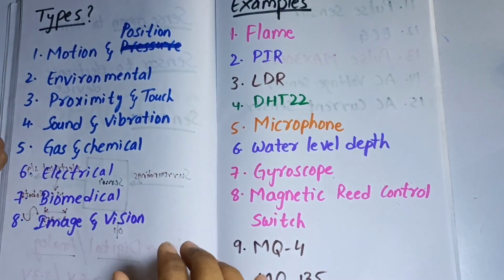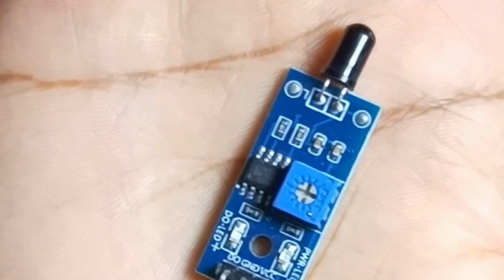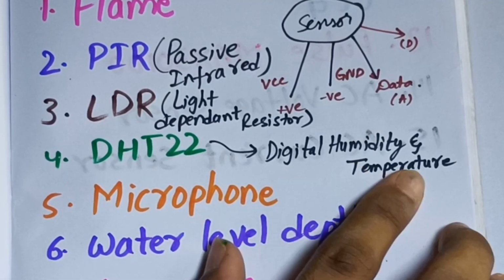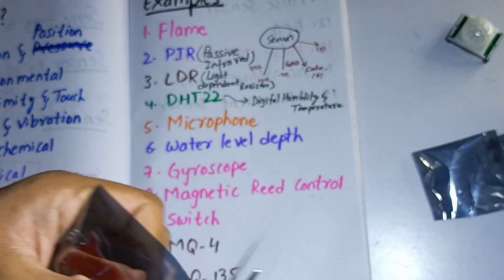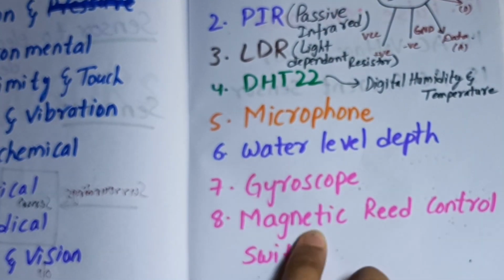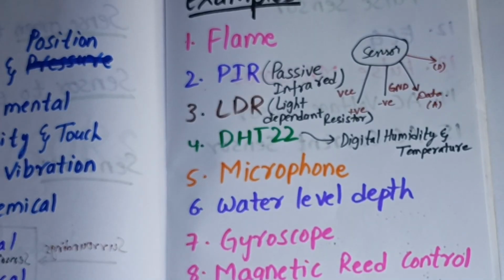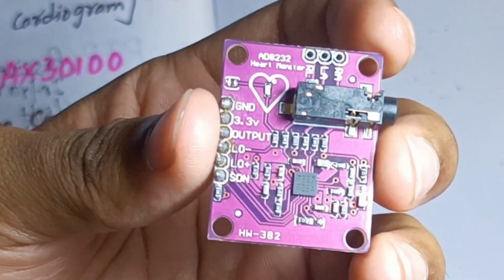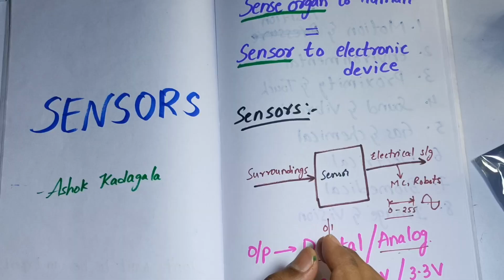Introduction to Sensors | Types, Working, and Real-Life Applications | Part 2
Welcome to this beginner-friendly video where we dive into the world of sensors — the electronic sense organs of modern machines!

In this video, you'll learn:

What is a sensor?

How sensors work

Major types of sensors used in electronics, robotics, and IoT

Real-life applications of sensors

MEMS-based sensors and their role in smart devices

Examples like MQ-135 (air quality), MQ-4 (gas), DHT11 (temperature & humidity), ultrasonic sensor, LDR, and more!

Whether you're a student, maker, or just curious about how machines understand the physical world — this video will give you a clear and practical understanding of how sensors work.

Watch till the end for tips on how to use these sensors in your DIY or academic projects!

Useful for:

Engineering students

Robotics learners

IoT developers

Tech enthusiasts